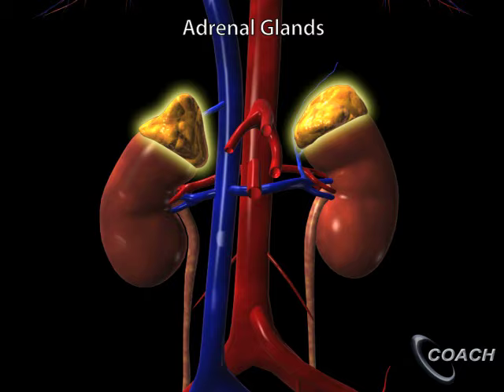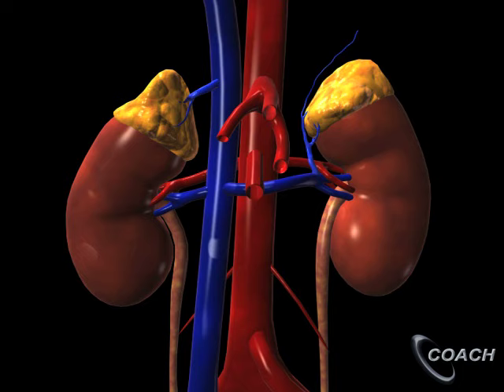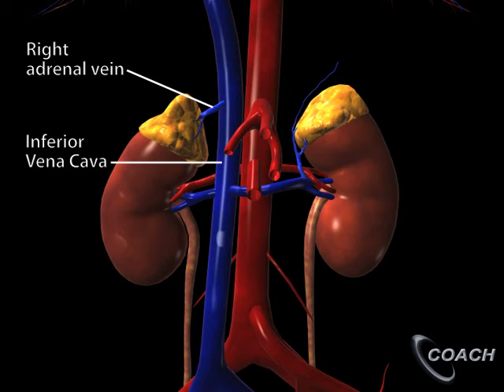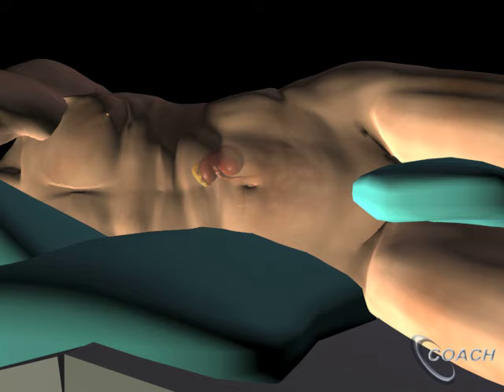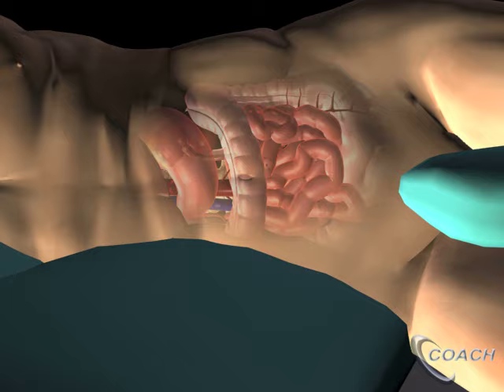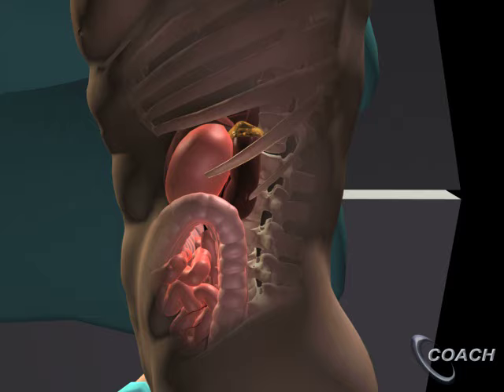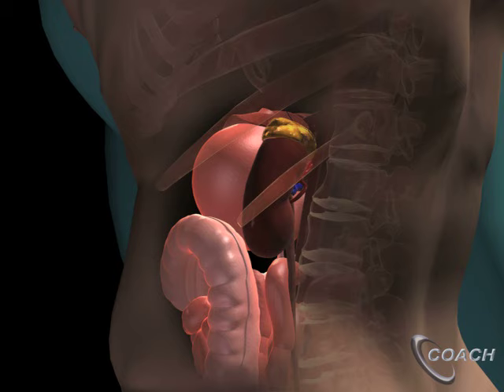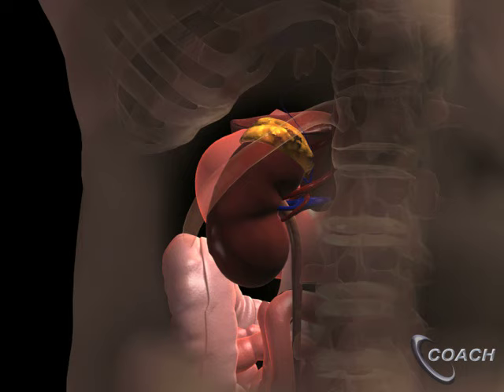A New Approach to Surgery of the Adrenal Gland: Laparoscopic Retroperitoneal Adrenalectomy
The surgical removal of the adrenal glands (adrenalectomy) can put various abdominal organs at risk. However, a technique known as retroperitoneal adrenalectomy approaches the adrenals from the back -- Allowing for a safer and less complex procedure.